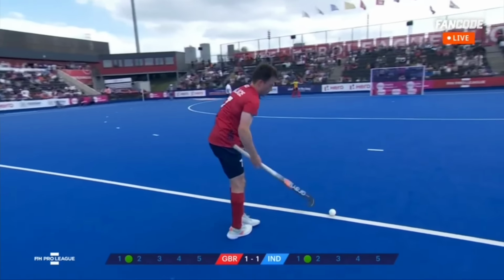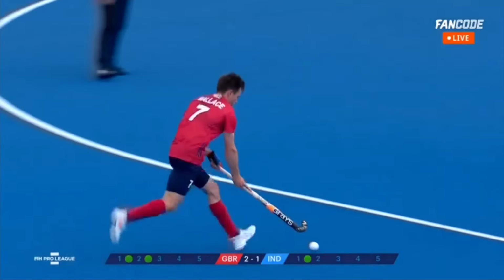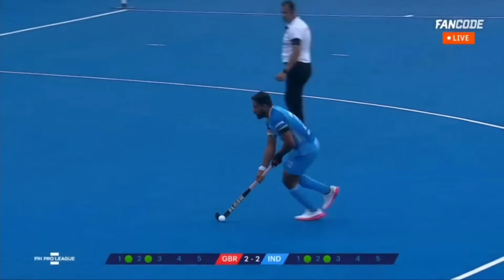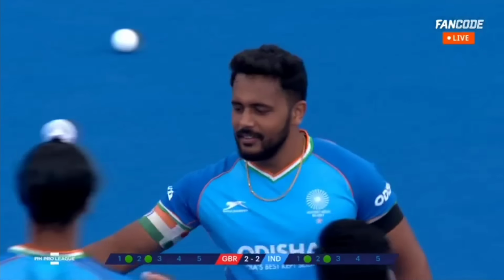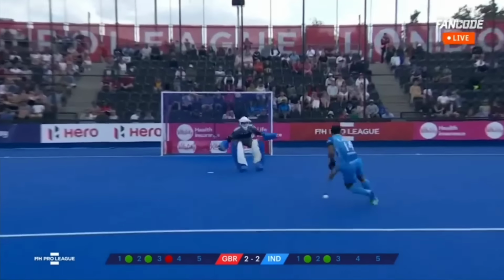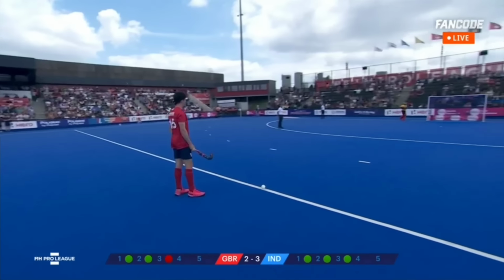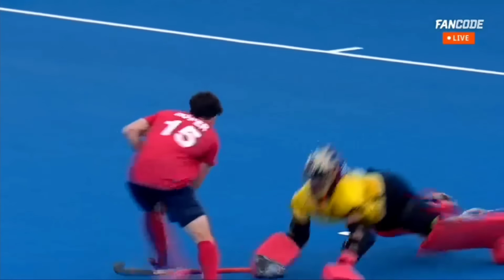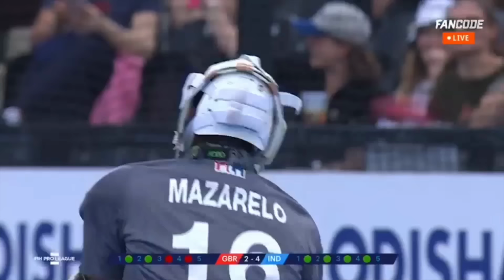INDIA VS ENLAND // BEST PENALTY SHOOTOUT // 2023 // FIH PRO LEAGUE // INDIA WON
India vs. GB Hockey Showdown

User
 YOUTUBE DISCRIPTION
INDIA VS  GREAT BRITAIN
MENS FIH PRO LEAGUE  2023  LONDON

Welcome to the thrilling match between India and Great Britain in the Men's FIH Pro League 2023, held in London! Get ready for an intense showdown between these two hockey powerhouses as they battle it out on the field.

The Men's FIH Pro League is a prestigious international hockey competition featuring the best teams from around the world. In this highly anticipated match, India and Great Britain will showcase their exceptional skills, strategy, and teamwork in pursuit of victory.

India, known for their fast-paced and skillful style of play, will be looking to make their mark in this match. Led by their talented players and experienced coach, they aim to demonstrate their mastery of the game and secure a win against their formidable opponents.

On the other hand, Great Britain, renowned for their disciplined and tactical approach, will be a tough challenge for India. With their strong defensive structure and clinical attacks, they are determined to defend their home turf and come out on top.

This clash of hockey titans promises an exhilarating display of athleticism, precision, and passion. From powerful strikes to lightning-fast passes, every moment will be filled with excitement and anticipation. Both teams will leave no stone unturned to secure a glorious victory and showcase their dominance in the sport.

Join us for this unforgettable match in the Men's FIH Pro League 2023, as India and Great Britain go head-to-head in a battle of skill, strength, and determination. Witness the electrifying atmosphere, the roar of the crowd, and the brilliance of the players as they leave everything on the field. Don't miss out on this epic encounter that will leave you on the edge of your seat!